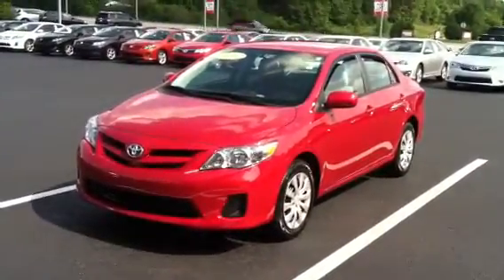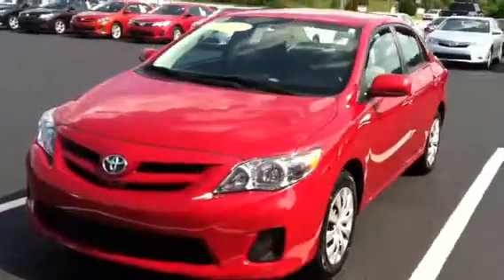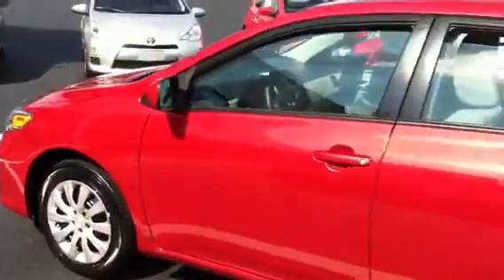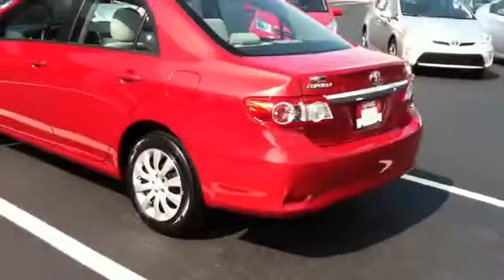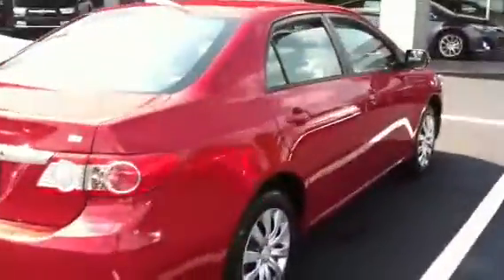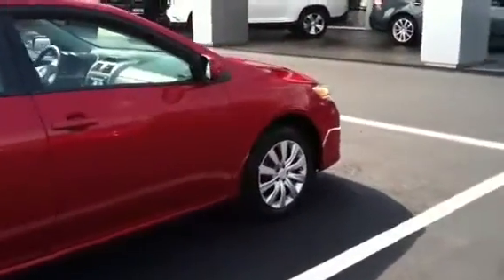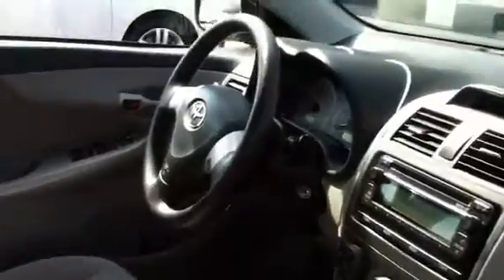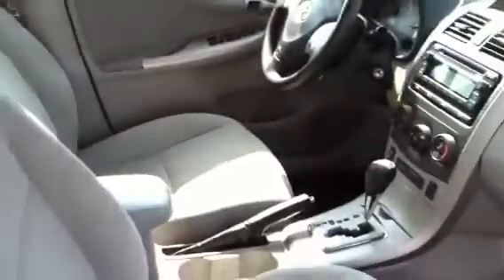2012 Toyota Corolla. MJ